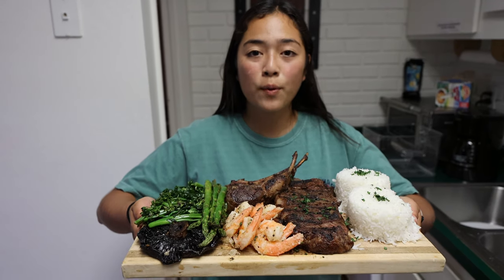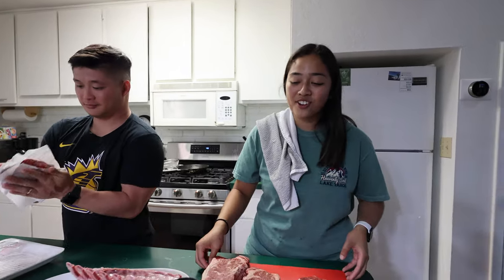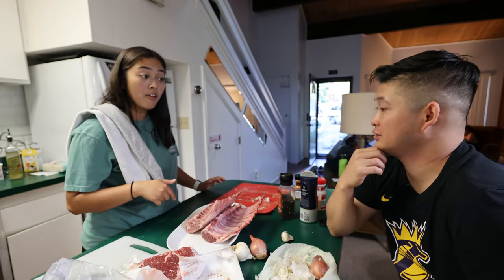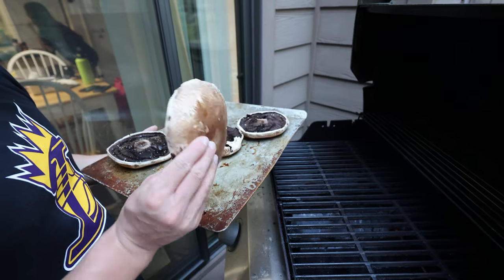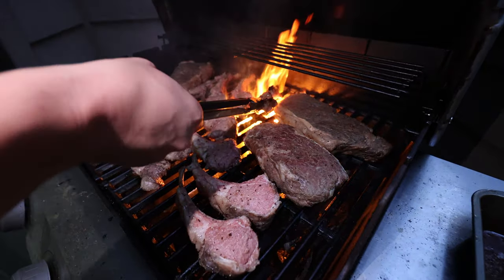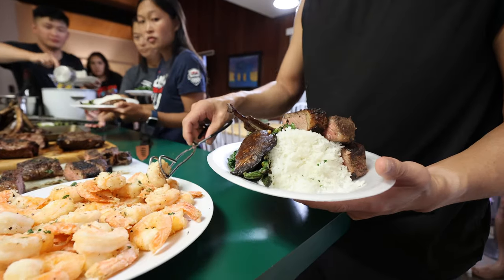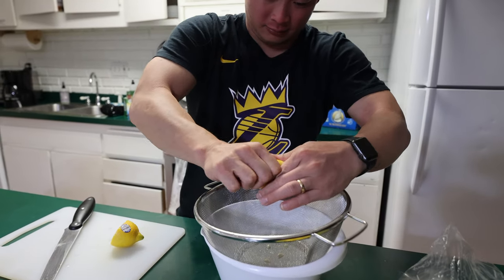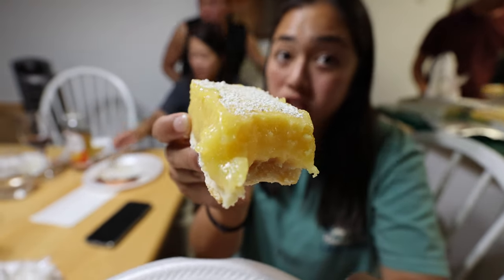My Girlfriend Cooked For My Whole Family | Sous Vide Steak | Fried Shrimp